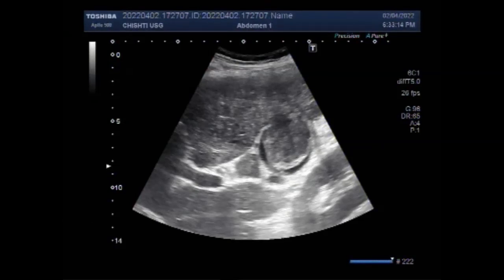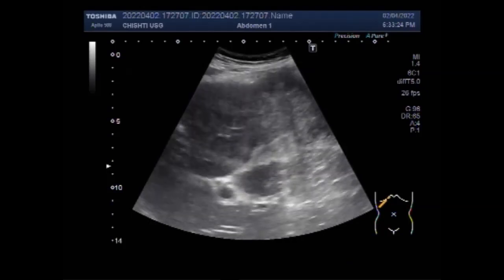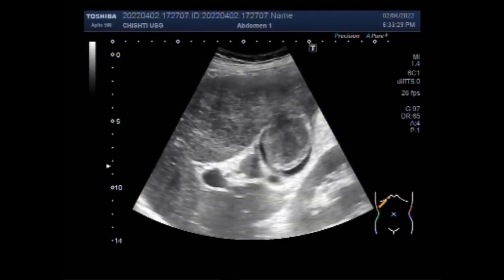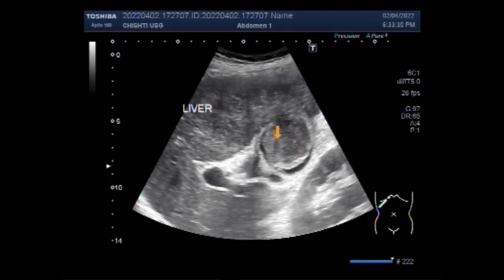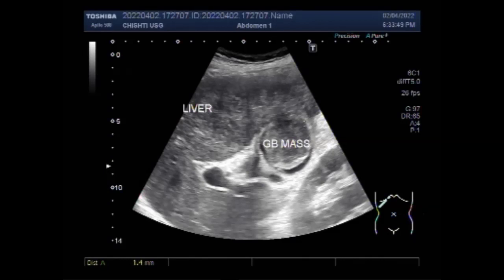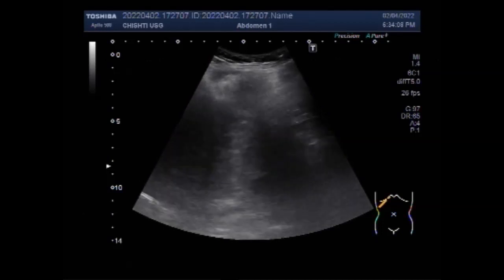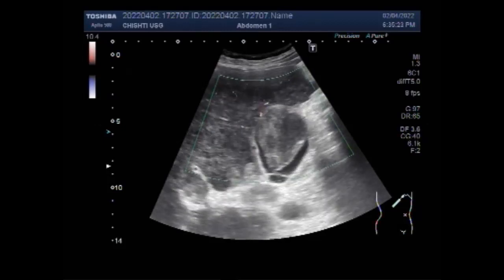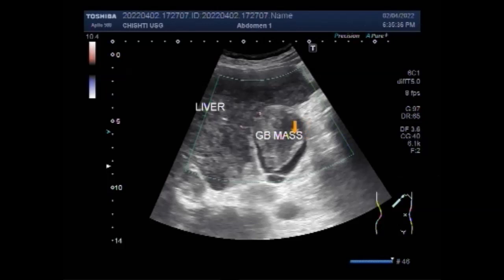Gallbladder Mass.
This ultrasound video shows a large Gallbladder Mass.
Ultrasound can depict a focal intraluminal, wall involvement, or large mass-like lesion replacing the gallbladder.
Abdominal ultrasound: Ultrasound produces pictures of the gallbladder and bile ducts. It shows signs of inflammation or indications that there is blockage of bile flow.
If cancer blocks the bile ducts, the gallbladder can swell. Gallbladder cancer can also spread to nearby parts of the liver. These changes can sometimes be felt by the doctor as lumps on the right side of the belly. They can also be seen on imaging tests such as an ultrasound.
Benign polypoid lesions of the gallbladder are divided into true tumors and pseudotumors. Pseudotumors account for most polypoid lesions of the gallbladder and include polyps, hyperplasia, and other miscellaneous lesions. Adenomas are the most common benign neoplasms of the gallbladder.
Gallbladder cancer may be treated with a cholecystectomy, surgery to remove the gallbladder and some of the tissues around it. Nearby lymph nodes may be removed. A laparoscope is sometimes used to guide gallbladder surgery.
A satisfactory outcome depends on an early diagnosis and surgical resection. Despite this potential for cure, less than 10% of patients have tumors that are resectable at the time of surgery, while nearly 50% have lymph node metastasis.
Gallbladder cancers are rare and nearly all of them are adenocarcinomas. Adenocarcinoma is cancer that starts in gland-like cells that line many surfaces of the body, including the inside the digestive system.
The accumulating cells form a tumor that can grow beyond the gallbladder and spread to other areas of the body. Most gallbladder cancer begins in the glandular cells that line the inner surface of the gallbladder. Gallbladder cancer that begins in this type of cell is called adenocarcinoma.
An adenoma is a benign (noncancerous) tumor. Adenomas start in the epithelial tissue, the tissue that covers your organs and glands. These tumors grow slowly and look like small mushrooms with a stalk.